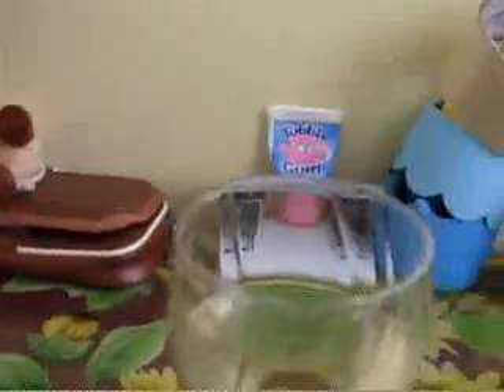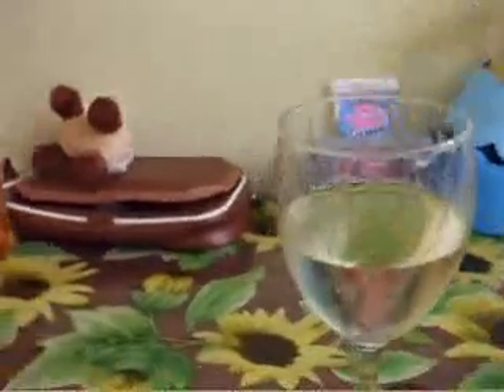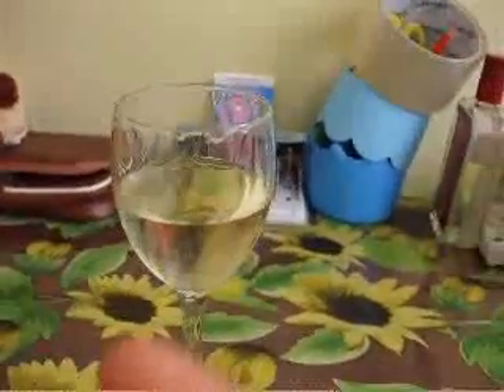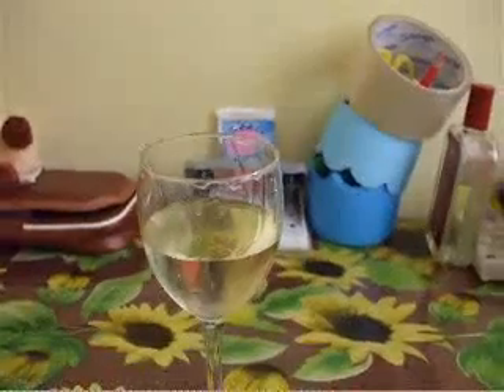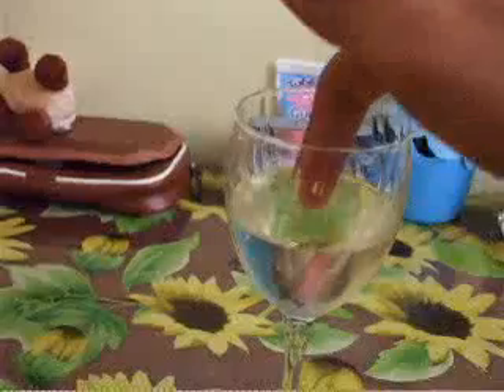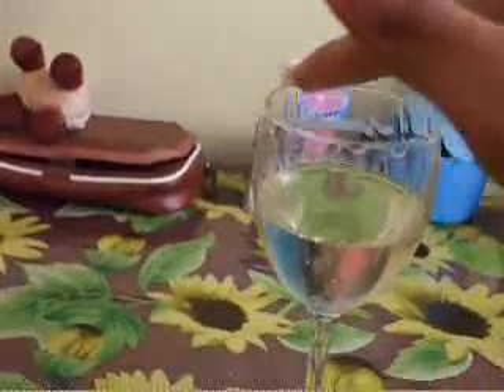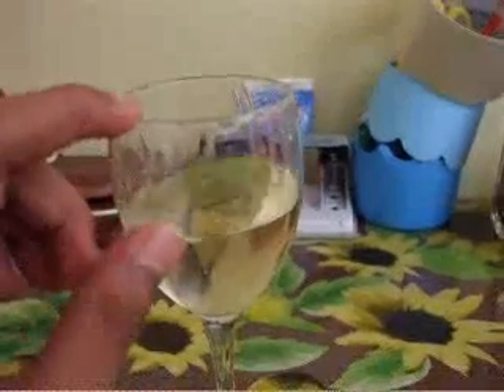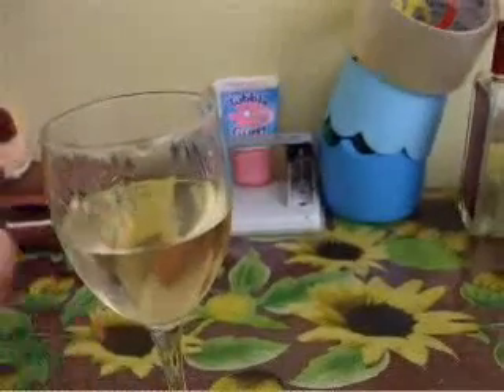how to make cool sounds with a wine glass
this video will show you how to make cool sounds with a wine glass, some thin liquid(water, juice, wine, beer...etc), and your fingers. A MUST-WATCH video.